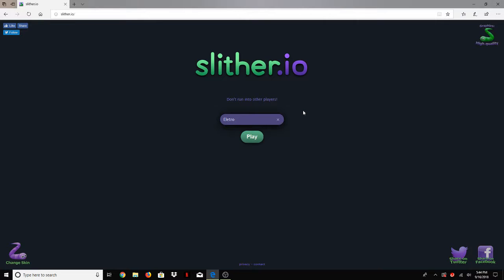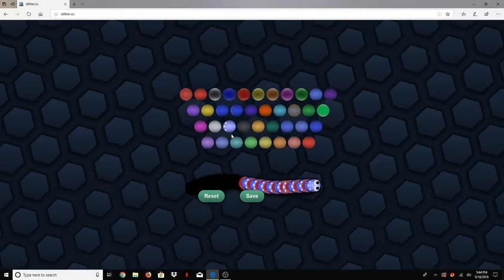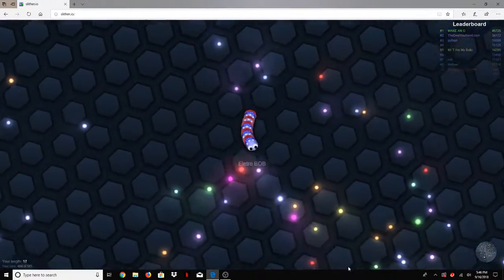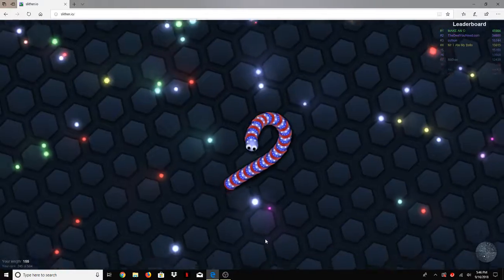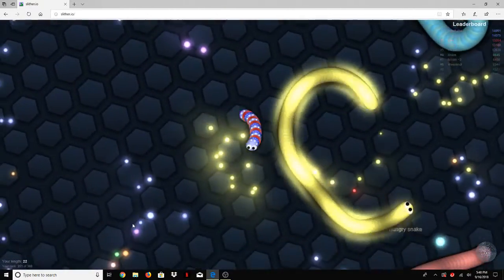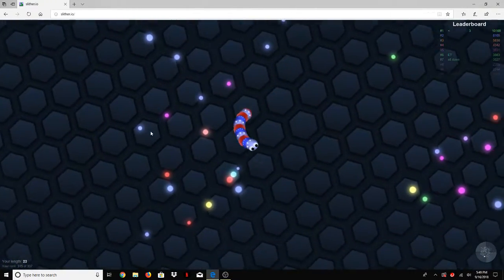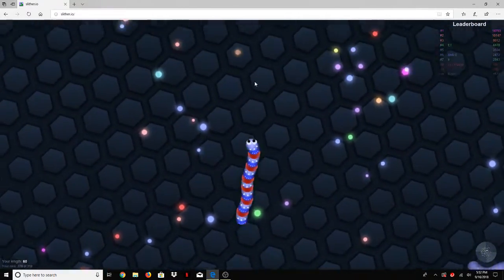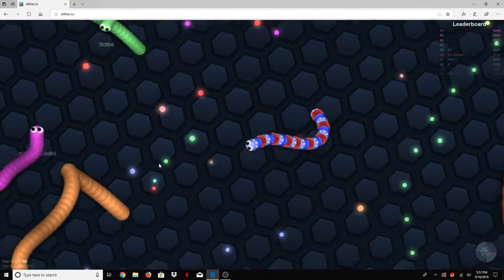OP SNEK!!! | Slither.io